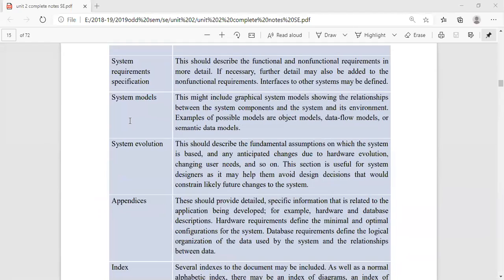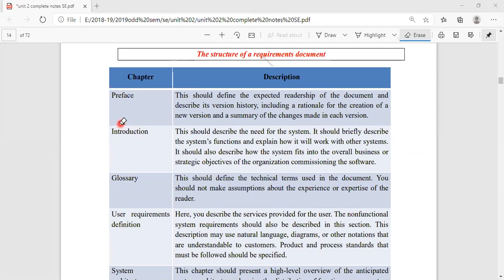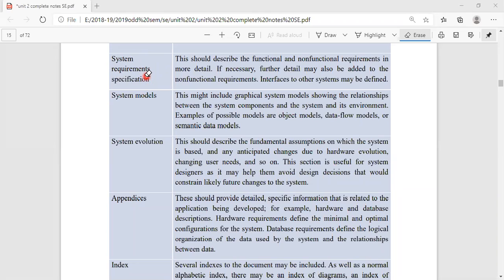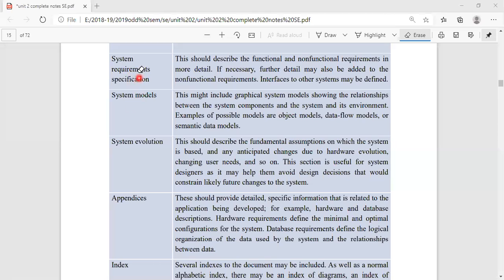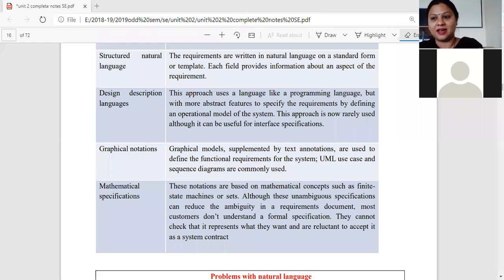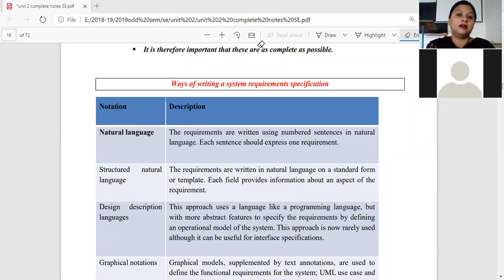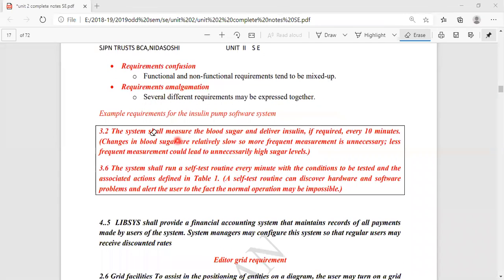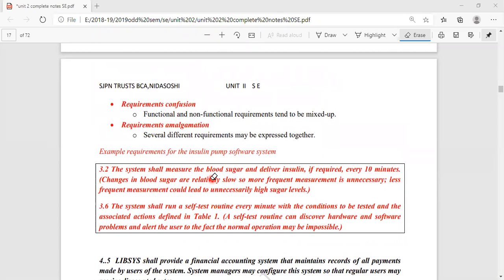SOFTWARE REQUIREMENT DOCUMENT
Requirement Document Structure /Explanation of Software Requirement Specification/Document